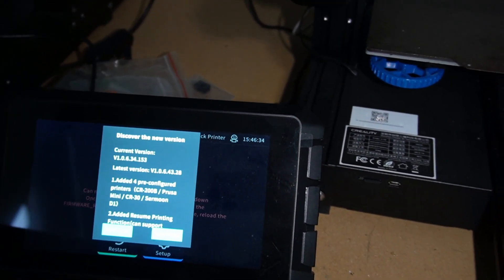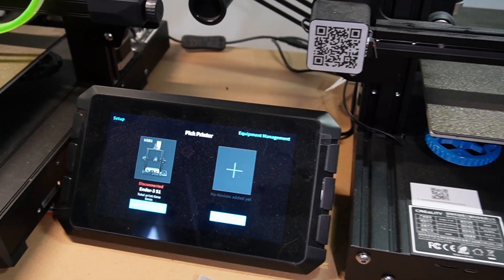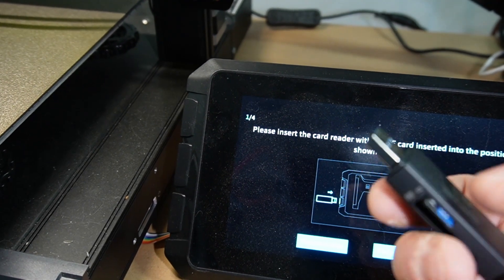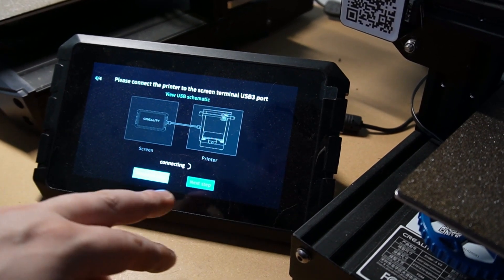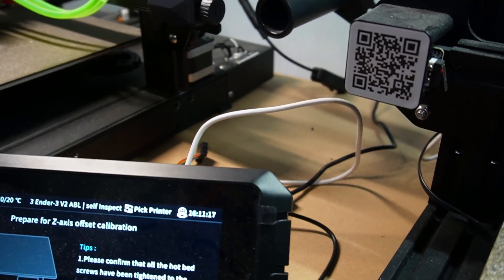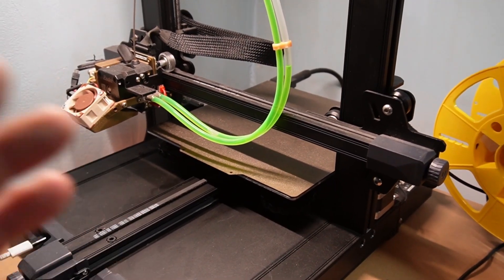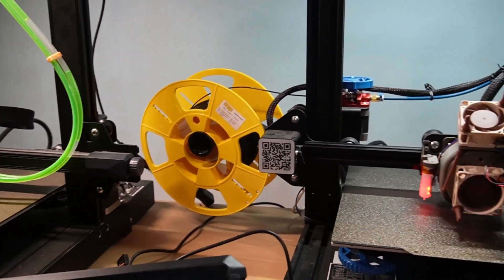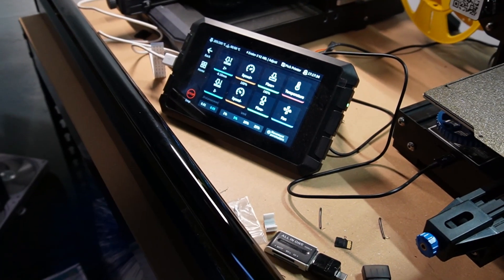Creality Sonic pad Simultaneously printing TEST (simultaneous) up to 4 printers!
//Check out PCBWay, the one-stop solution for PCB manufacturing and assembly, 3D printing, CNC and more!

Here we test one of the Sonic Pads Special features,
does it work well? Is it easy to setup?